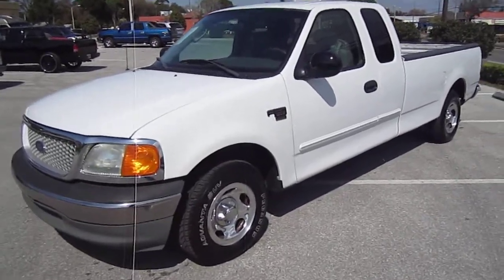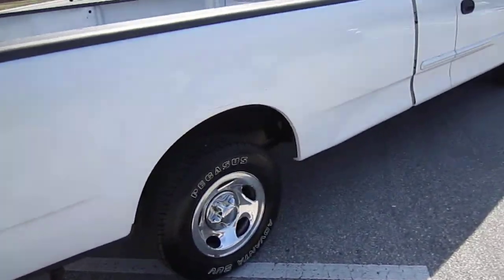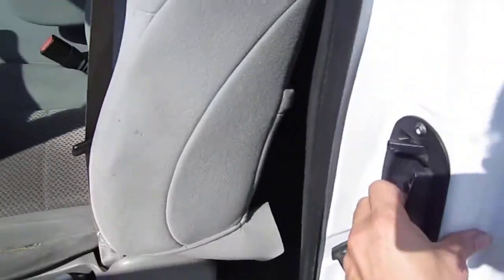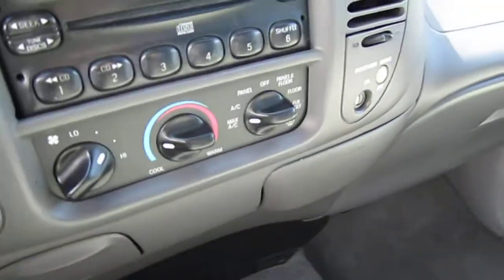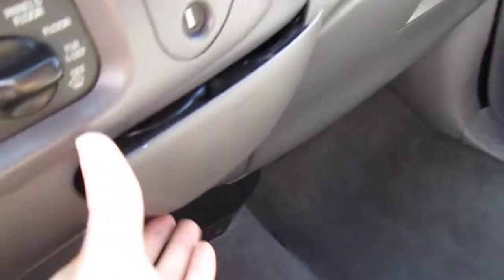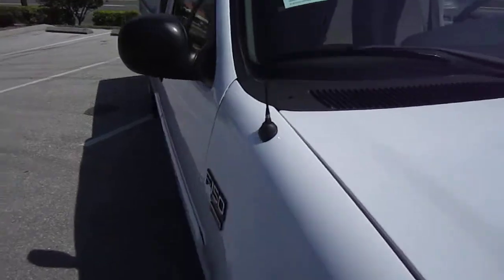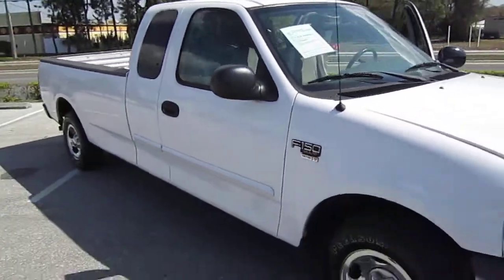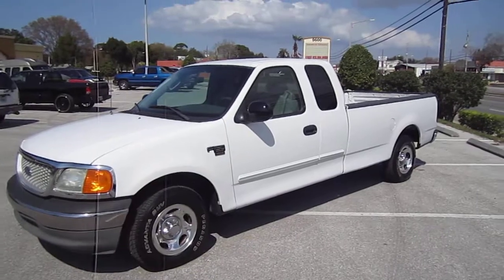SOLD 2004 Ford F-150 XLT V8 Heritage Longbed 98k Meticulous Motors Inc Florida For Sale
Power windows/mirrors, door locks, cruise control. V8 Power special Heritage edition.